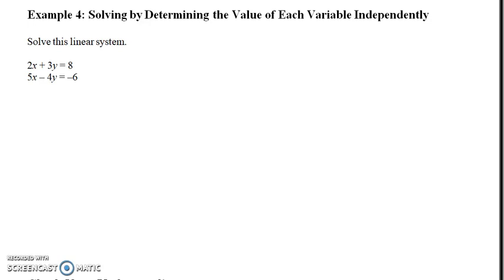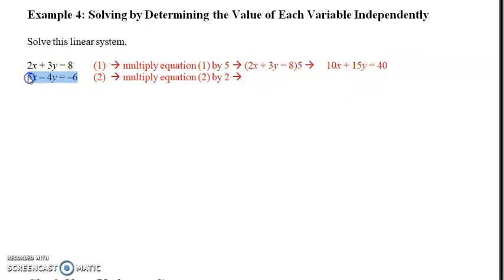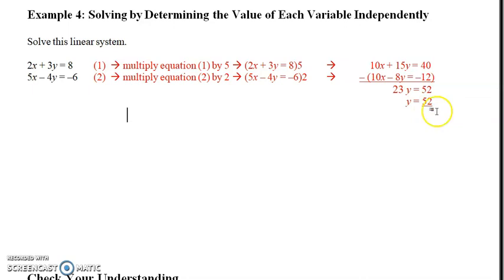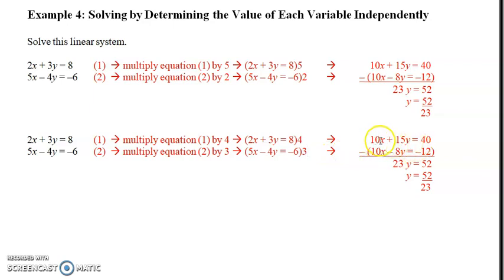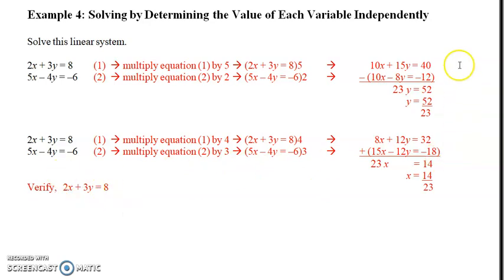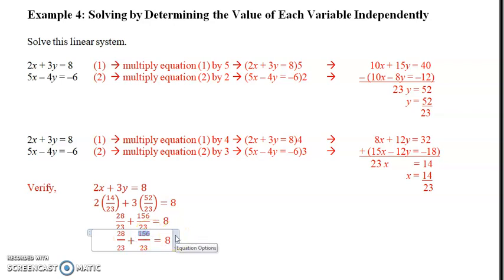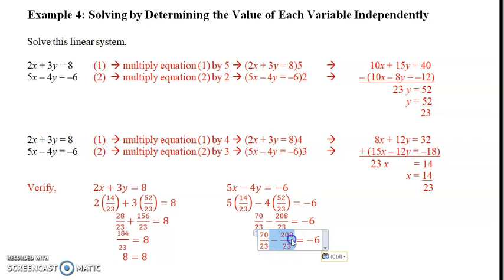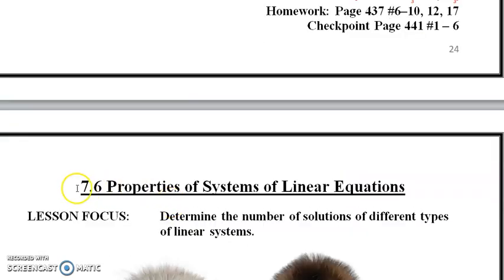Math 10 7.5 part d